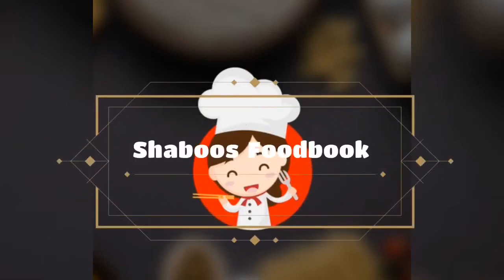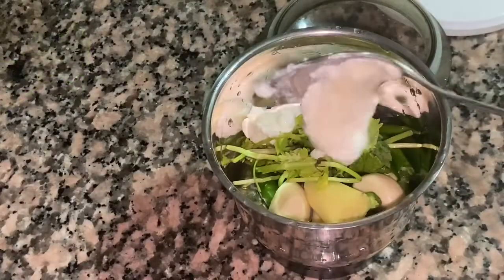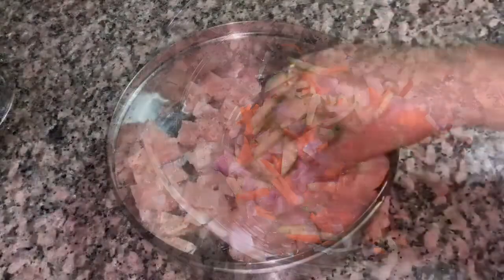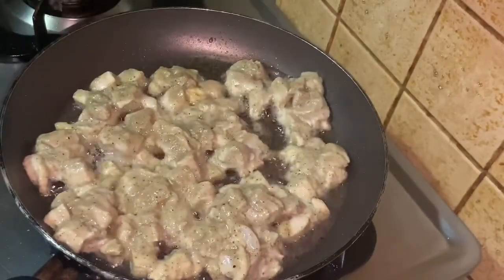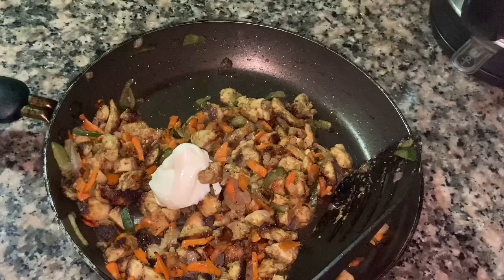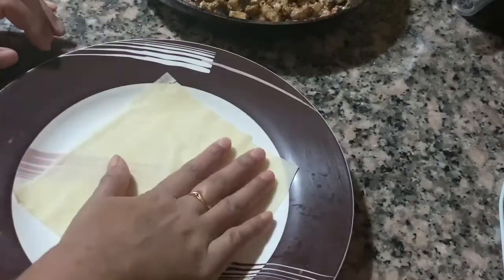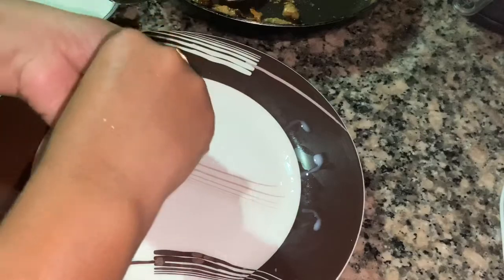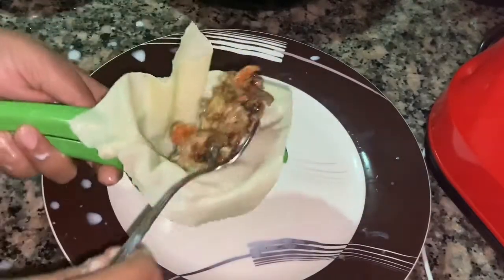ചിക്കൻ കിഴി വ്യത്യസ്തമായൊരു മസാലയിൽ 😋|| malai chicken kizhi recipe malayalam